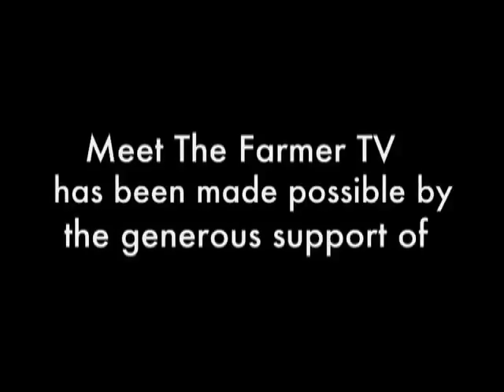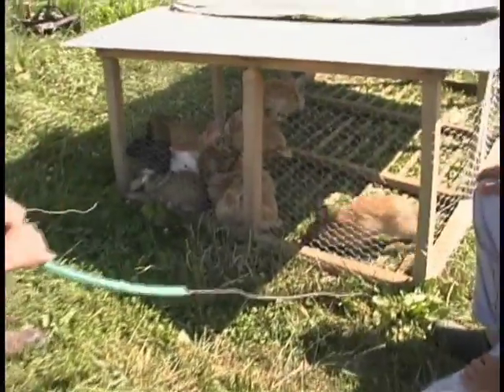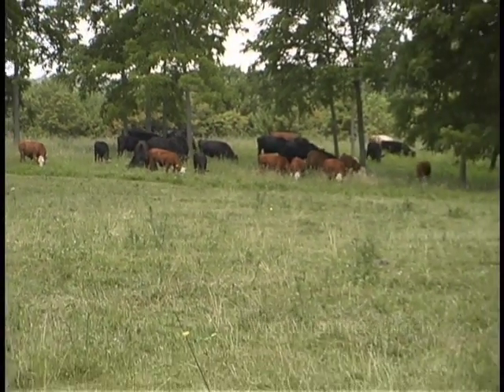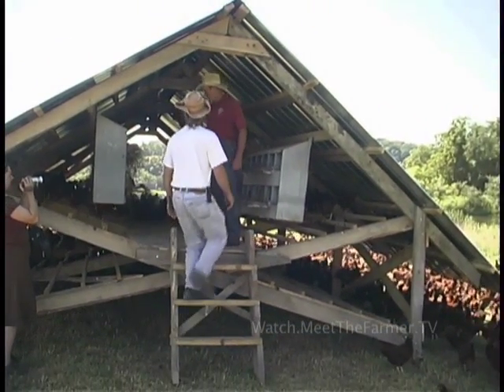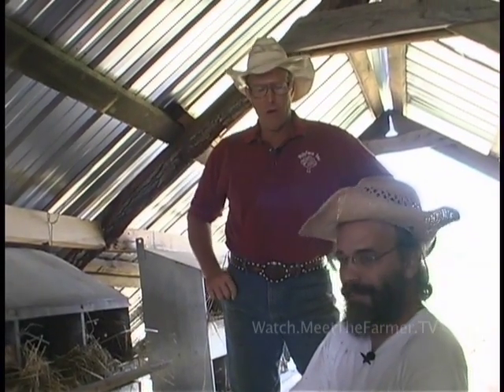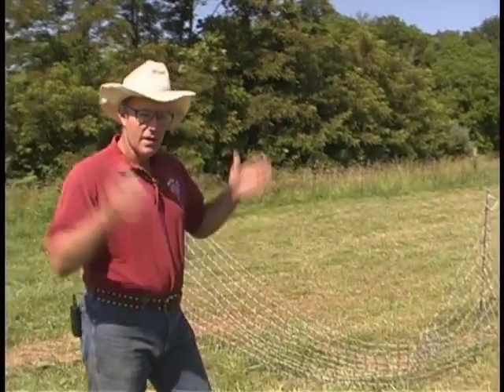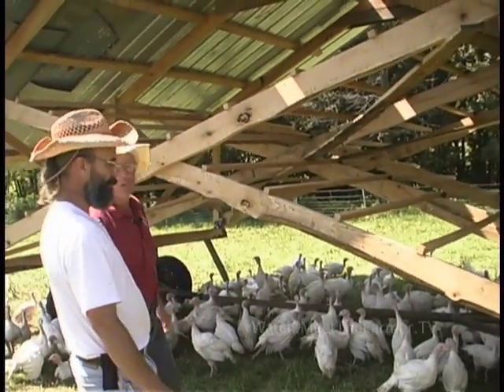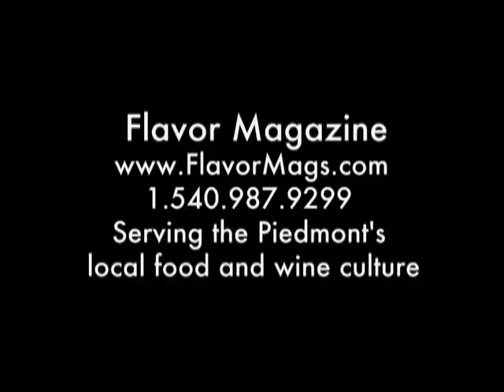Polyface Farm Part 2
Join us on this episode for Polyface Farm Part 2 with Joel Salatin.